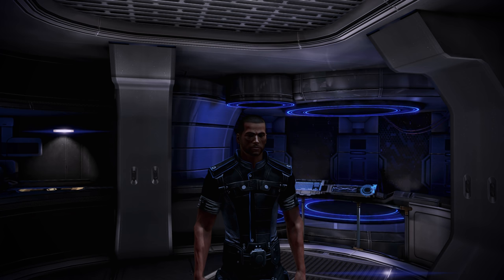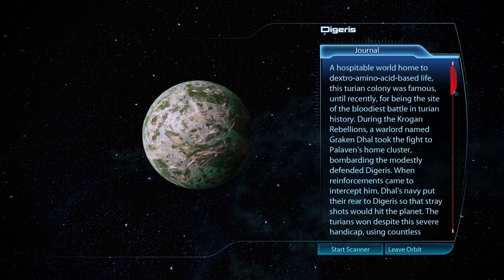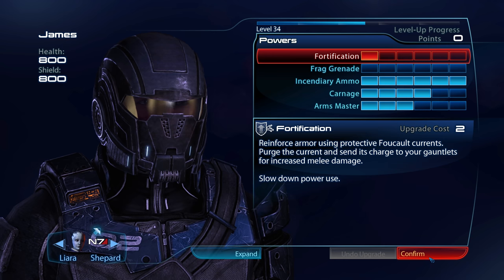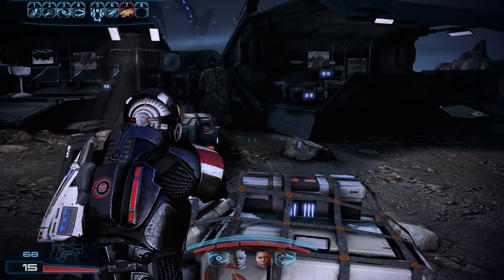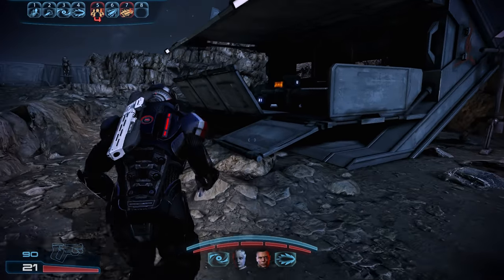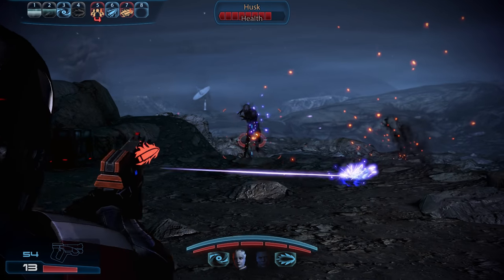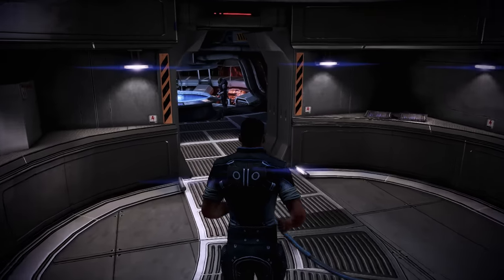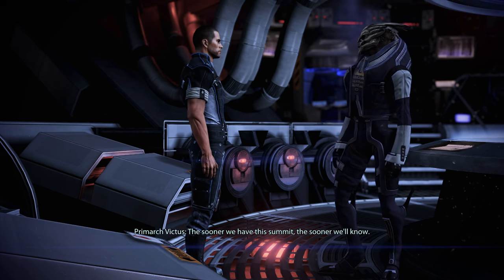Palaven: The Primarch & An Old Friend - Mass Effect 3 Insanity Walkthrough Ep. 5 [Legendary Edition]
In this episode of our Mass Effect 3 Insanity Walkthrough, we travel to Palaven's moon Menae to rescue the Turian Primarch for a war summit and meet an old friend along the way.

Our Mass Effect 3 Walkthrough in the Legendary Edition on Insanity difficulty continues! In this fifth episode, we continue the main storyline and engage the Reapers attacking the Turian homeworld Palaven. Our task is to extract the Turian Primarch Victus to secure the Turians' assistance on earth and to hold an intergalactic war summit. During our mission, we meet a familiar face in Garrus, take out a Brute and unlock the "Eye of the Hurricane" achievement, and finally rescue the Primarch for the "Mobilizer" achievement. Back on the Normandy, we have another surprise waiting for us: EDI has seized control of the body of Dr. Eva Coré and is now physically present on the ship - much to Joker's delight.

Achievements in Part 5 of the Mass Effect 3 Walkthrough:
• Untouchable
• Eye of the Hurricane
• Mobilizer

Chapters:
0:00 Intro
4:43 Priority: Palaven
11:06 The Radio Tower
16:31 An Old Friend
21:36 Airfield & Barricade
25:45 Search for the Primarch
36:37 Back on the Normandy
44:08 Trouble with EDI
48:56 Reconnecting
55:52 A Few Short Talks
01:01:58 EDI and Joker
01:09:35 Outro

► Full Playlist of this Mass Effect 3 Walkthrough on Insanity difficulty

In this 100 percent completionist Mass Effect 3 Walkthrough, we will complete all Mass Effect 3 missions and assignments on Insanity difficulty, the highest difficulty setting in Mass Effect 3. On Insanity difficulty, enemies will be deadly and aggressive, have extra protection, and frequently use tech and biotic powers. Careful strategy and clever tactics will be required to succeed and whenever possible, I will try to explain our approach, making this walkthrough a Mass Effect 3 Insanity Guide.

This Mass Effect 3 Insanity Walkthrough was recorded in the Mass Effect Legendary Edition. In the Legendary Edition, Mass Effect 1, Mass Effect 2 and Mass Effect 3 have been bundled together and have received numerous small visual and gameplay changes. In Mass Effect 3, the most notable changes are the removal of the multiplayer mode and the integration of all available DLC into the Mass Effect 3 main story. As a result, this Insanity Walkthrough will also cover all downloadable content.

As we proceed through this Walkthrough of Mass Effect 3 on Insanity difficulty, we will also focus on unlocking every single achievement in the game. While some of the achievements in Mass Effect 3 have been reworked for the Legendary Edition, almost all of them are still obtainable in one playthrough and thus, provide an extra challenge for this Mass Effect 3 Walkthrough. With all Mass Effect 3 DLC included in the Legendary Edition, we will also attempt to unlock all available DLC achievements.

Mass Effect 3 is a science fiction action role-playing game developed by BioWare. The game was released for the Xbox 360, PlayStation 3, WiiU, and Microsoft Windows PCs. Mass Effect 3 is the successor to the first two Mass Effect games and continues to storyline of Commander Shepard in his fight against the Reapers. Compared to the first two games in the trilogy, some gameplay mechanics have once again been changed in Mass Effect 3, including another slight overhaul to the morality system and a more streamlined, action-packed combat experience. Mass Effect 3 has seen the release of several storyline and cosmetic DLC packs that will be featured in this Insanity Walkthrough.

All gameplay for this Mass Effect 3 Legendary Edition Walkthrough on Insanity difficulty was recorded on PC in 1440p.